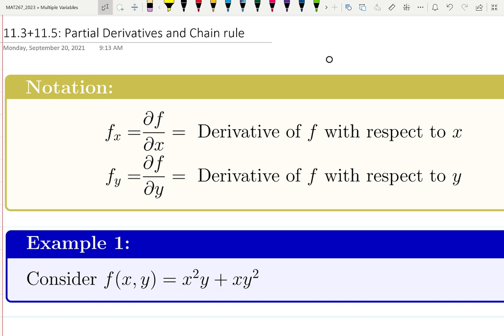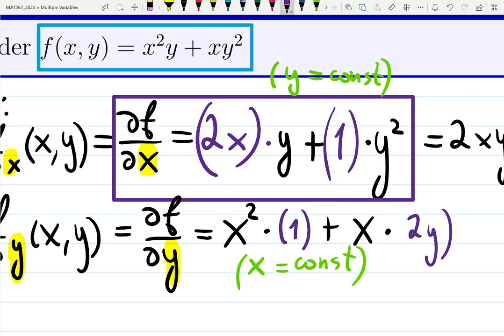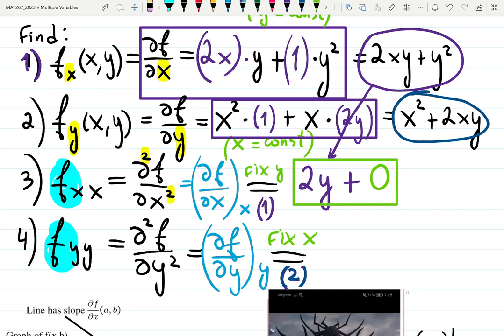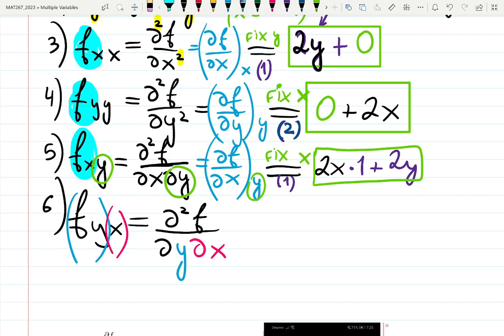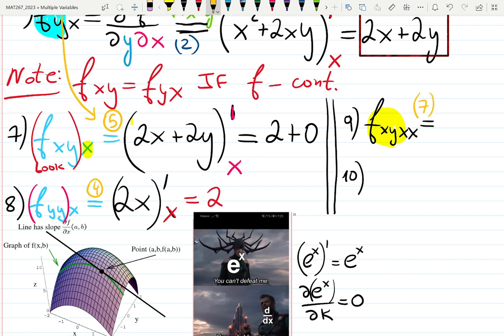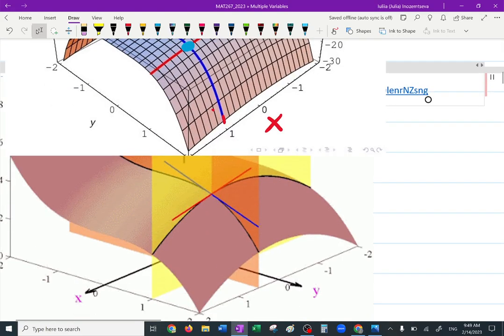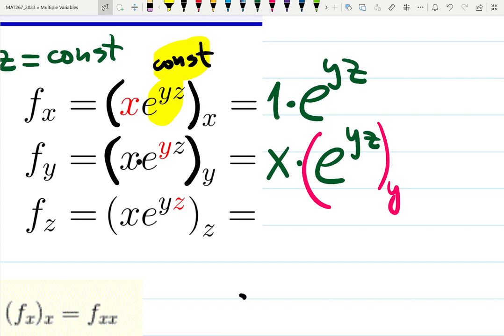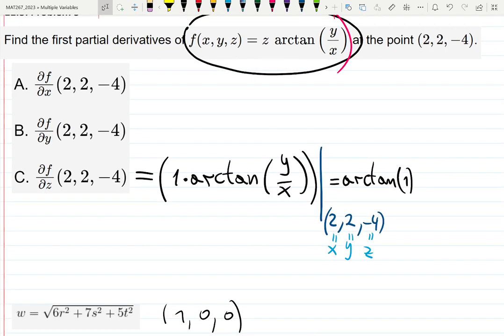11.3 Partial Derivatives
intro, idea and examples. Higher Order derivatives and animations